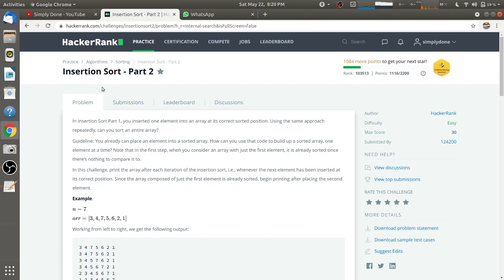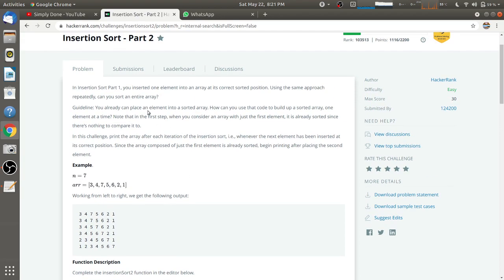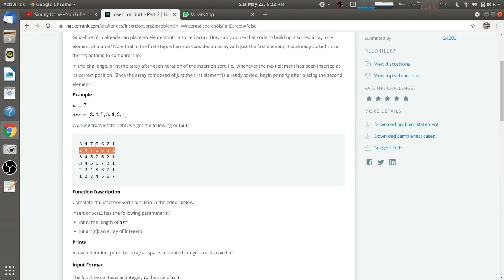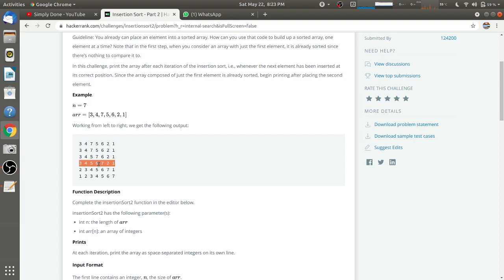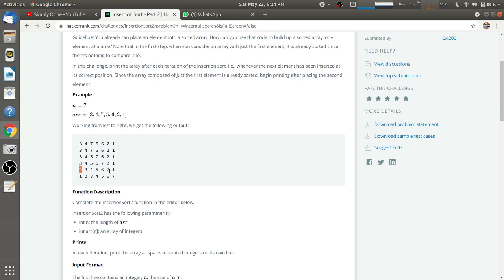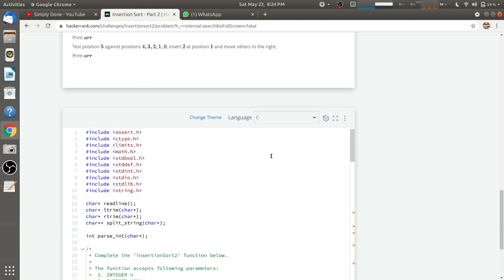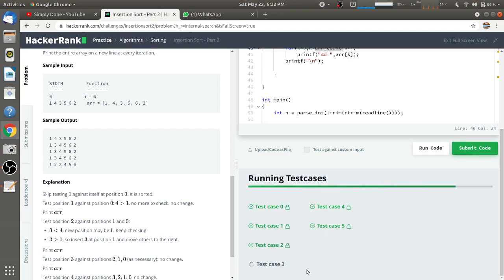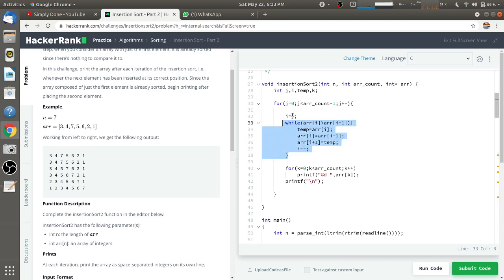Insertion sort part 2 | HackerRank Solution in C Programming